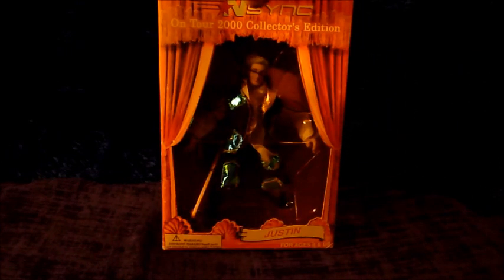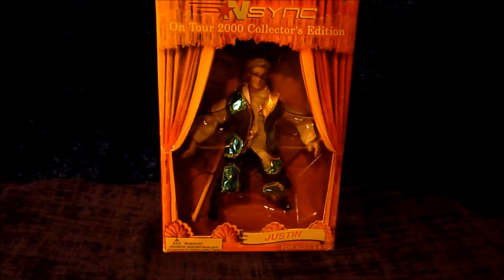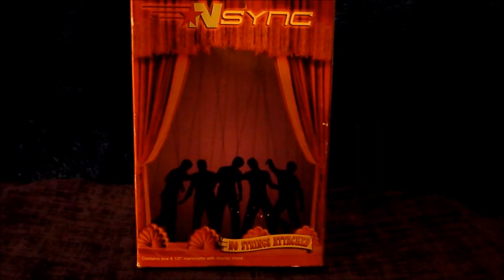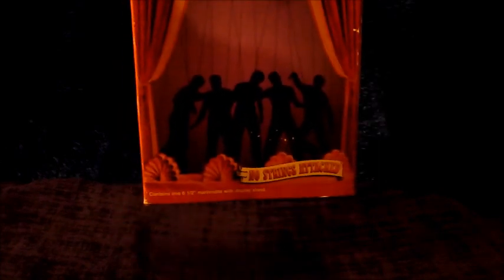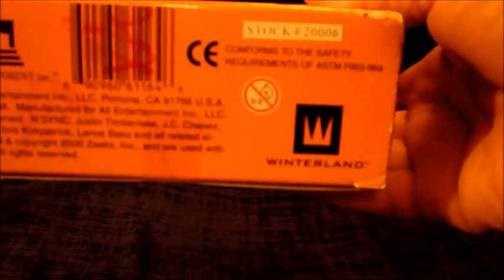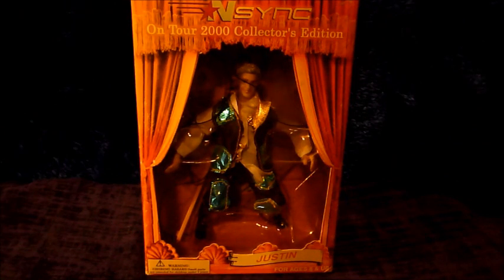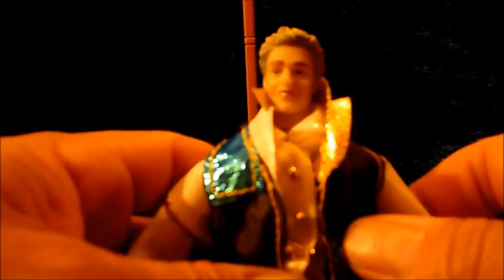NSYNC Justin Timberlake Marionette Figure Review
SalvadorLosAngeles reviews Justin Timberlake figure!